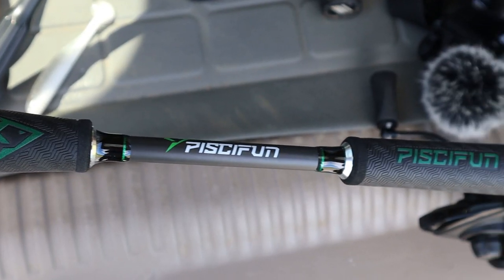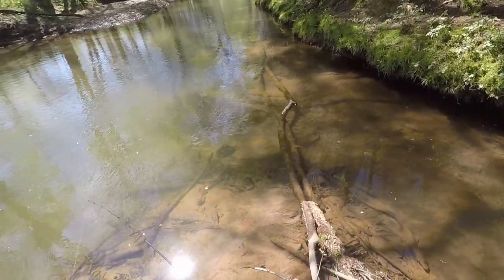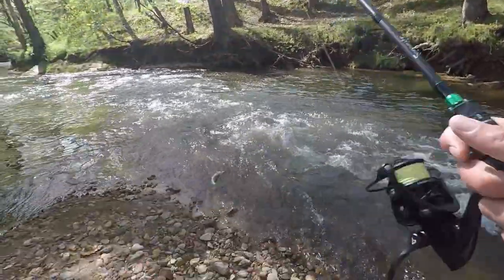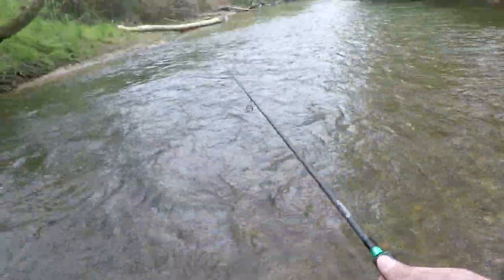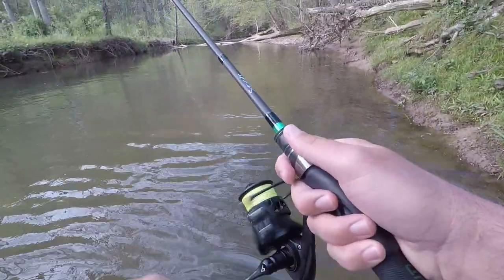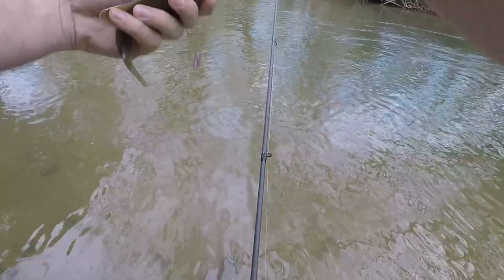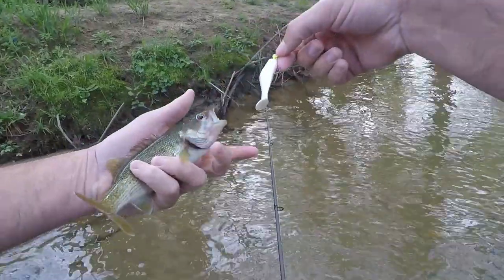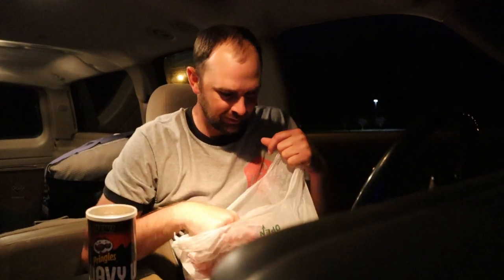How NOT!! to do a Creek Fishing Adventure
This was from this past spring, i held onto this video trying to decide if i was even going to make a video out of it and figured now would be a good time or it. This was one of my sketchiest fishing trips, where i had to do a ton of walking in the dark out in the country.

NIKKO Hellgrammite/Craw/Tadpole and More!!

AMAZON LINKS
Favorite small creek lure
Favorite smallmouth lure